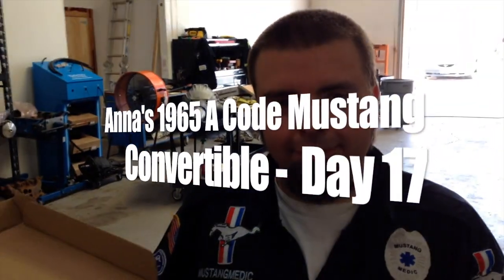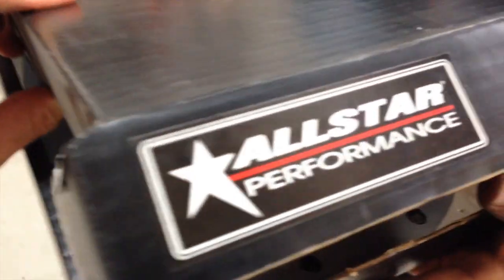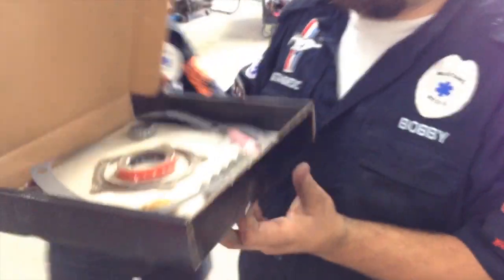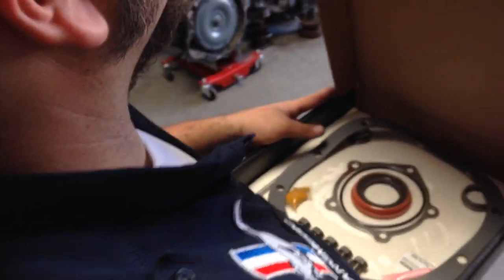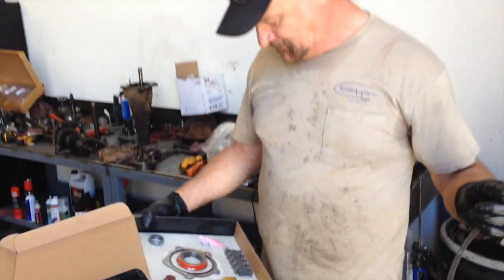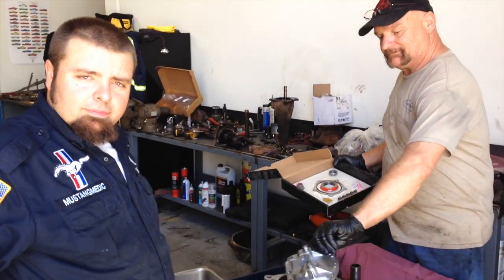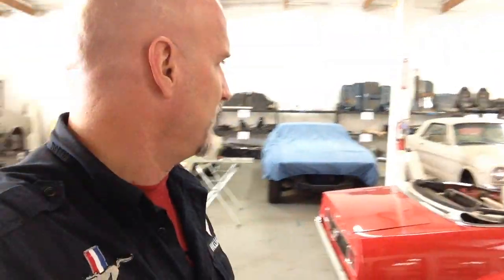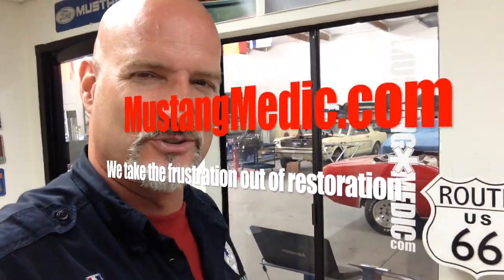Differential Kit Delivered On Anna's 1965 A Code Mustang Convertible - Day 17 - Part 2